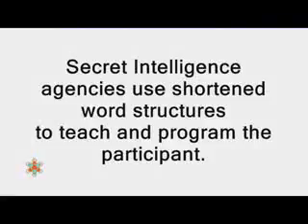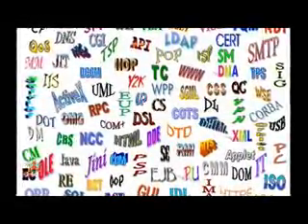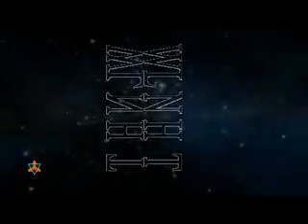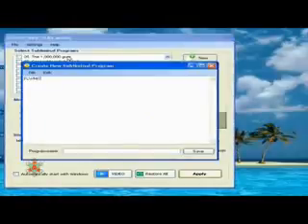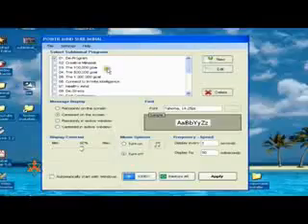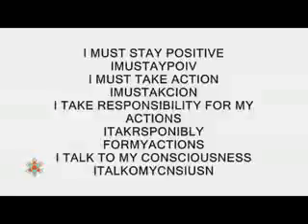Magic ,prayers, Sigals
Permission given i. Video to reupload.
Understanding sigals allows the BOI community to expand its understanding of the power we humans posses due to our birth rights. By merely posting a 10 second video stating I object to this evil showing Bill Gates face, Netanyahu's face n so on traps these evil energies in the entity sending or sent it. Heaven on earth becomes closer n closer, less evil, n lets more positive living energies in around. Peaceful exciting day all.